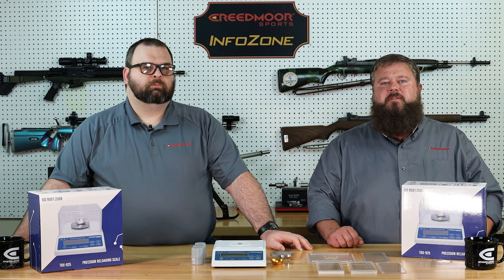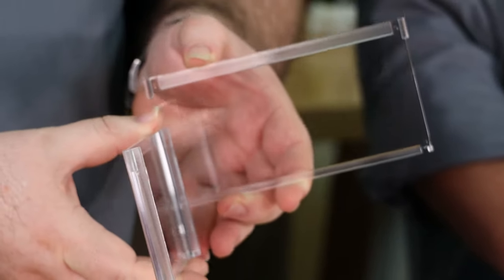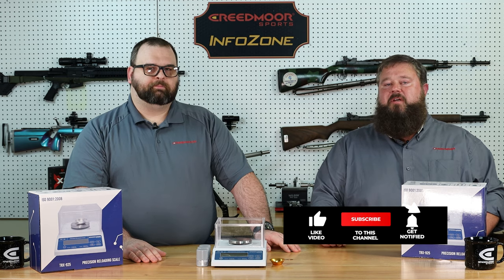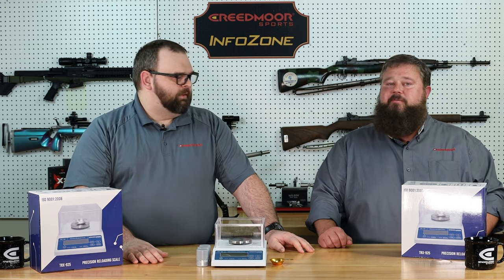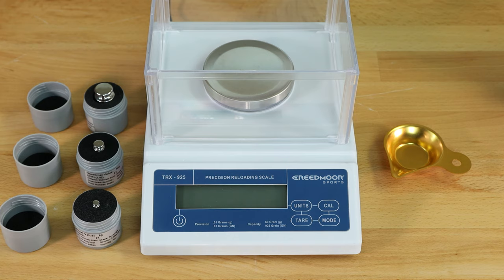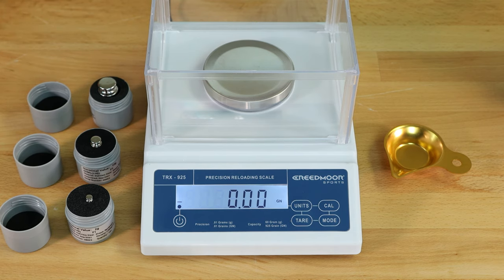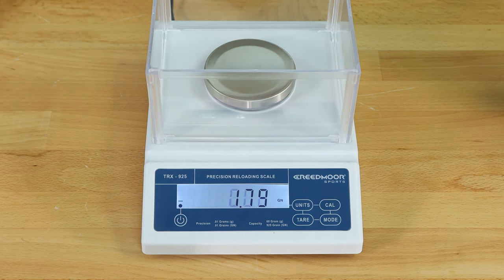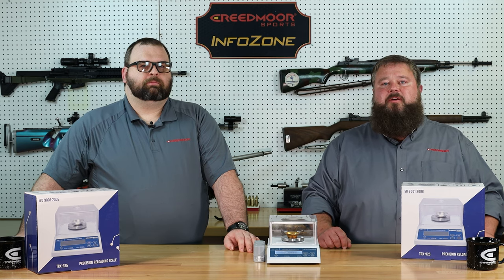How to Calibrate Your TRX 925 Precision Reloading Scale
Learn how to set up and calibrate your new TRX-925 Precision Reloading Scale. This video covers draft shield assembly, unboxing, calibration, and everything you need to get from unboxing to precision reloading.